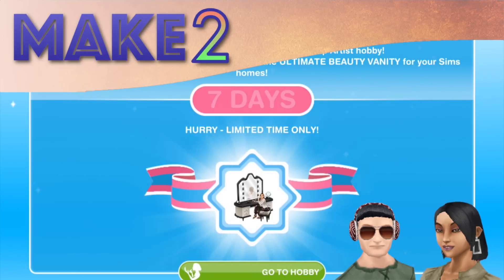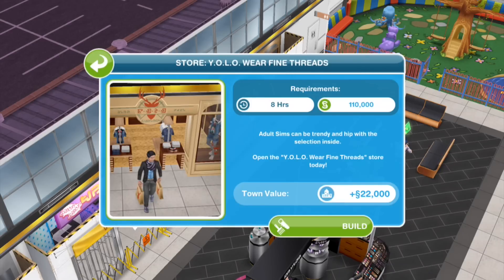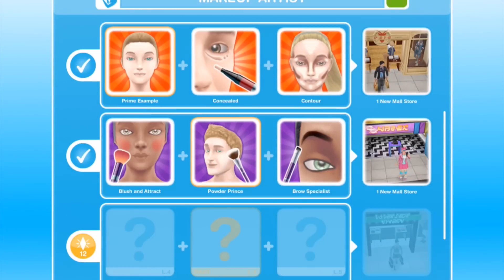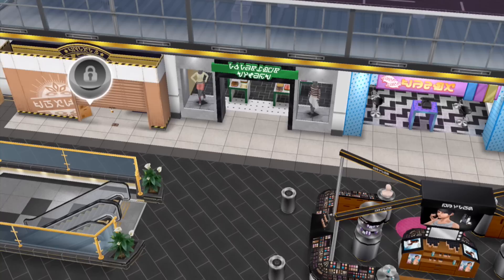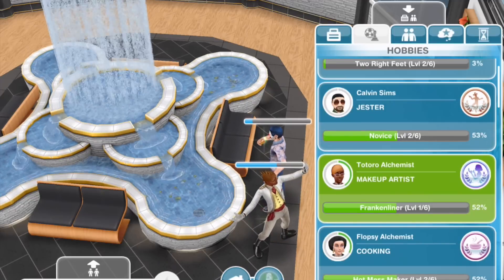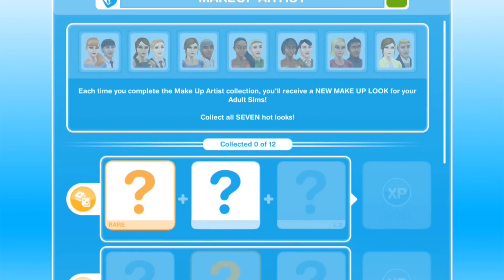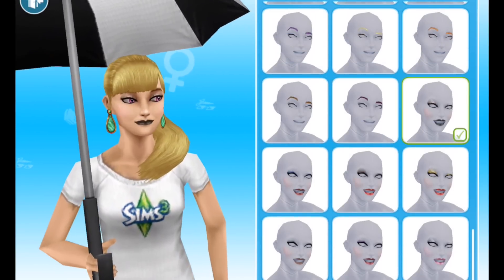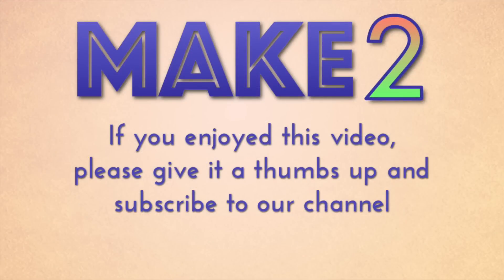Sims FreePlay - Makeup Artist Hobby (Tutorial & Walkthrough)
This is a tutorial and walkthrough of the Sims FreePlay Makeup Artist Hobby. The Makeup Artist Hobby is available from Level 12 if you have completed the Sims FreePlay Pretty Little Planters Quest and have built the Makeup Kiosk in the Sims FreePlay Mall. In this video, we show you all the stores, areas and items you unlock through completing the Makeup Artist Hobby. For a tutorial and walkthrough of the Sims FreePlay Pretty Little Planters Quest, which you must complete to unlock the Makeup Artist Hobby, check our video